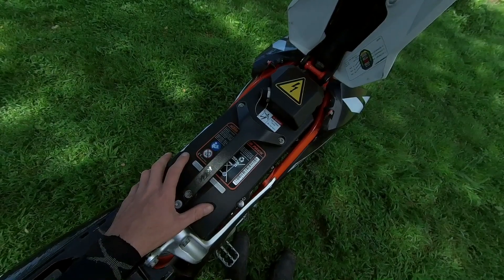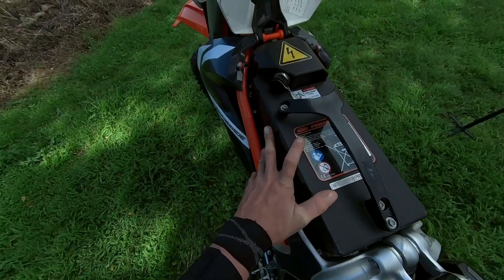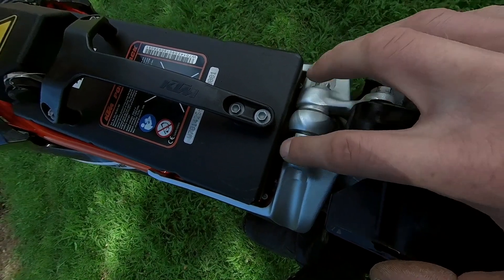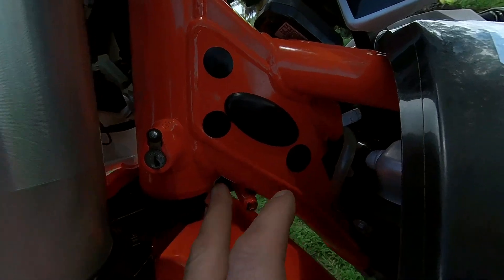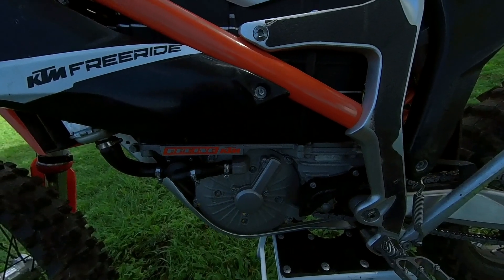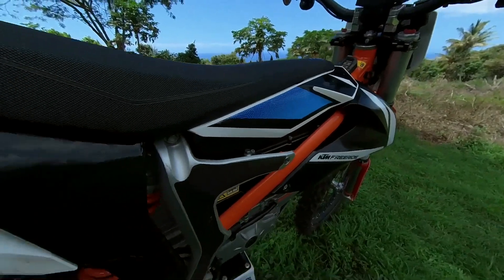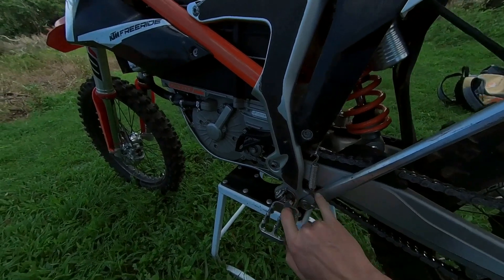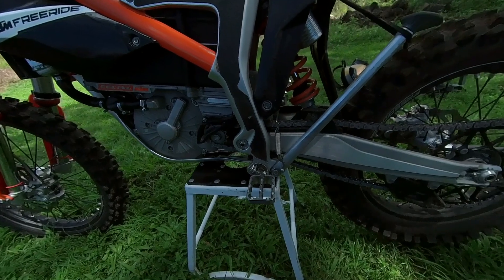Everything Freeride E-XC Part 3 (of 4)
0:05 - Removing the Battery
1:38 - The Future for Electric Bikes
2:30 - Charging Port
2:44 - The Are Waterproof!
3:26 - The 12v Accessory Battery
4:14 - The Upper Shock Bolt
KTM Part for 2012 & Up #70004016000
6:12 - Inspecting Your Frame
6:46 - KTM Sissy Toy Bike vs the Immortal Yamaha YZ
7:10 - Frame & Subframe Design
8:06 - Water Cooling
8:47 - The Electric Motor
9:33 - The Seat & Handling
10:27 - Radiator Shrouds & Slimness
11:23 - Rear Brake Pedal
12:48 - PDS Rear Shock
13:29 - Rear Brake Caliper & Maint
14:14 - The Kickstand